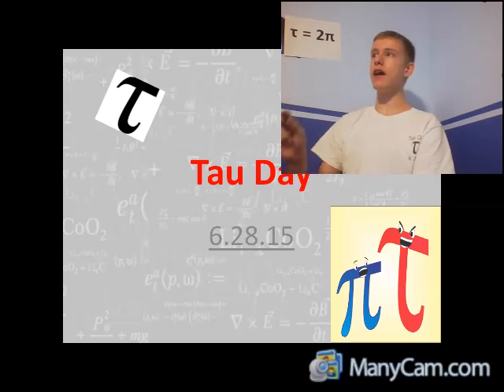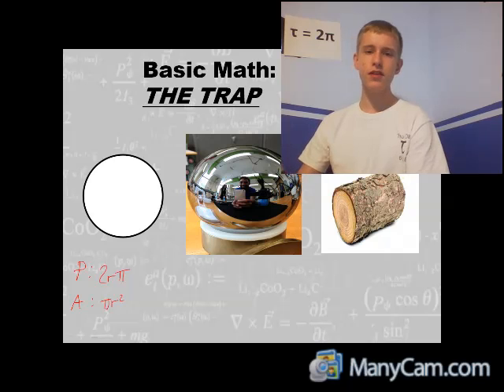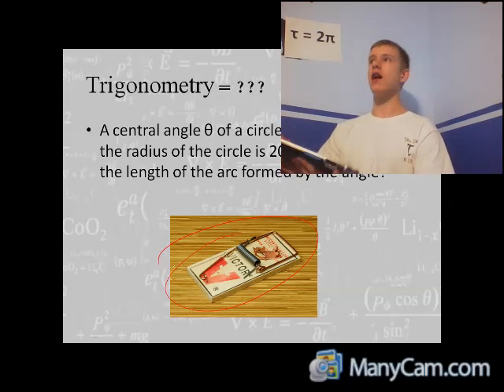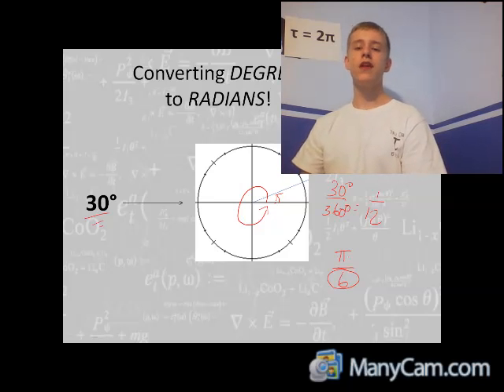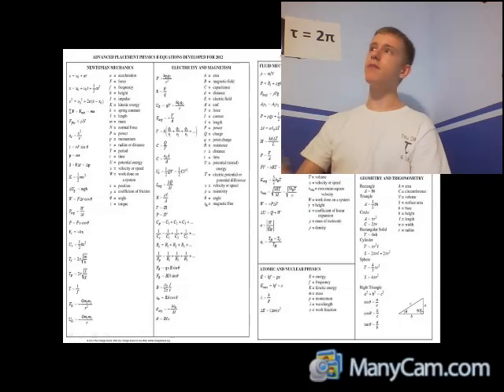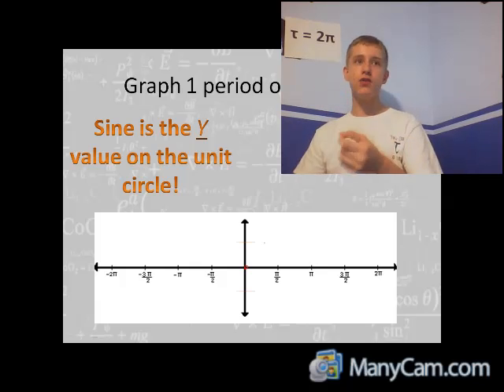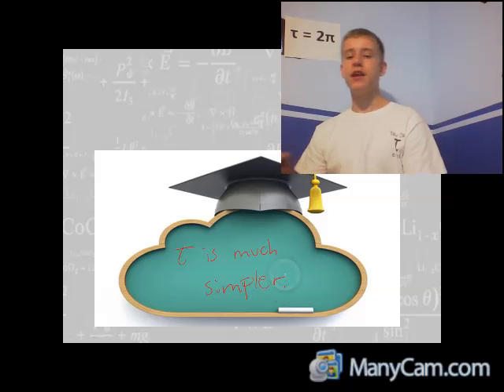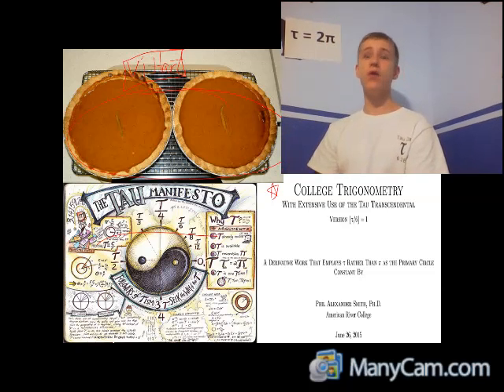Tau: Why should I care?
This is my first attempt at making a YouTube video. I explain the difference between the circle constants pi and tau from a LEARNING standpoint. It is recommended that you watch this FULL SCREEN. I talk about some of the benefits that students get from switching to the all-mighty tau.

If you want to learn more, I encourage you to look at the following resources:

Again, this is my first video. So any questions, comments, and/or concerns will be greatly appreciated, as I am always looking for ways to improve!